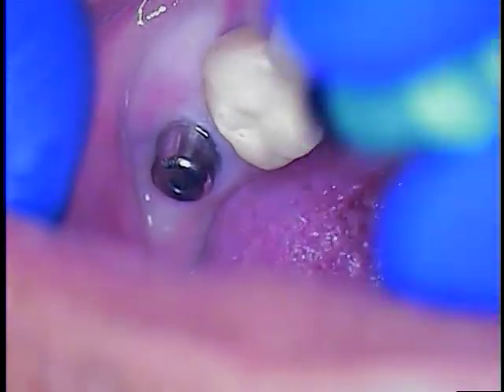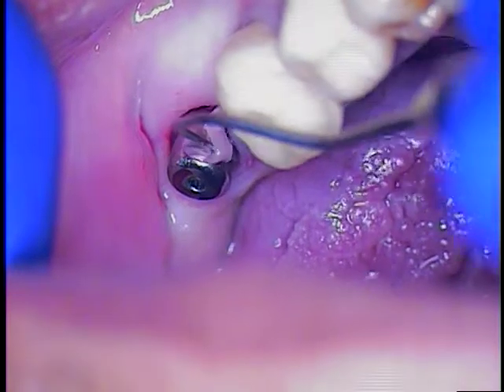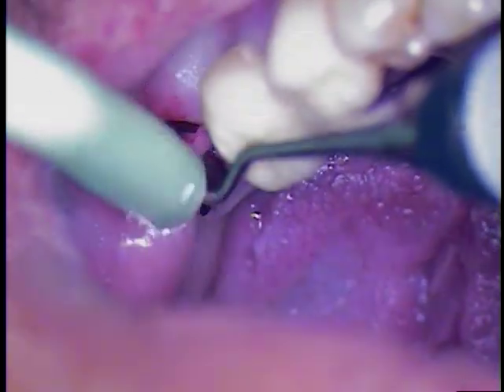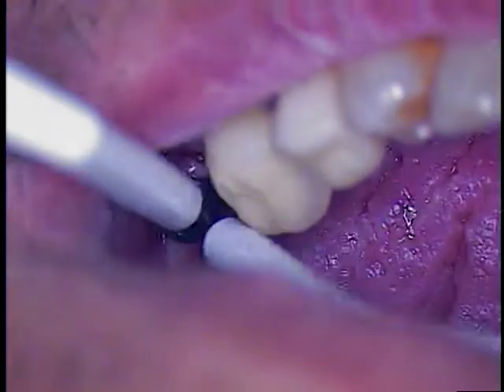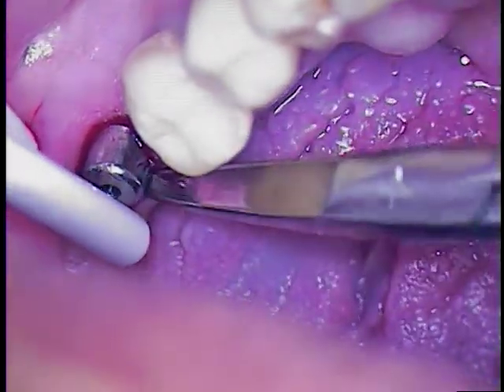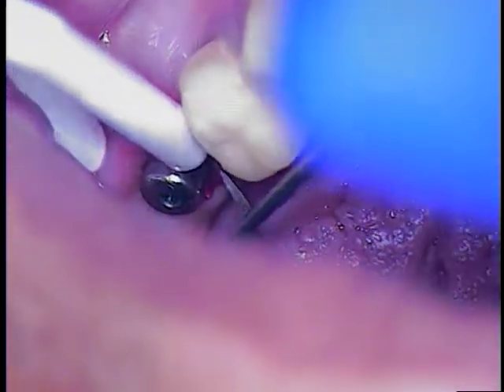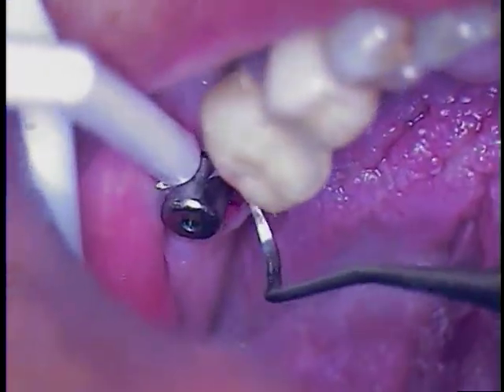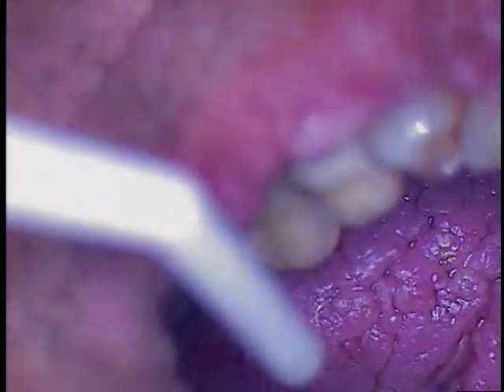Dental Implant cross-threaded correction procedure 5/5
The dental implant in the #18 position was presented with a cross-threaded situation. Microscopic evaluation revealed that the first 3 threads were damaged.  The implant company's tapping and cleaning devices were used to re-thread the damaged implant.  Proper cleaning techniques are important.  The patient was returned to the referring dentist for restoring the repaired dental implant.  Feel free to inquire about my hands-on course, "Dental Implant Rescue-Broken Implant Screw Retrieval," offered in the sim-lab on the FAU campus.